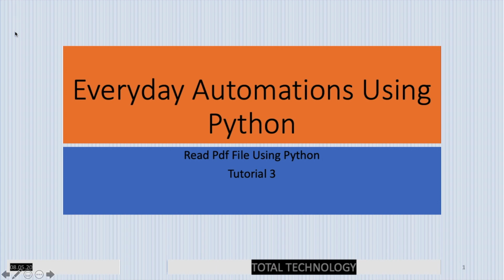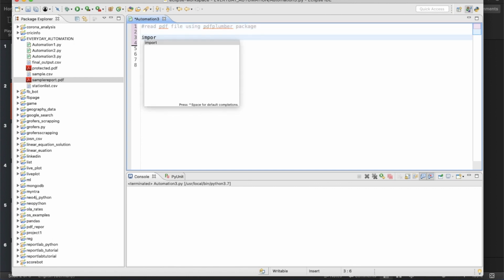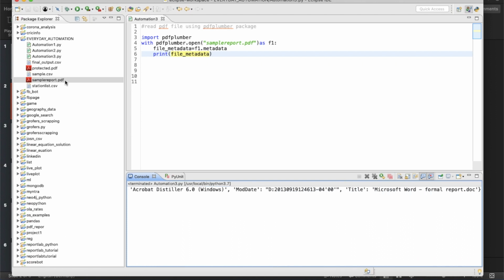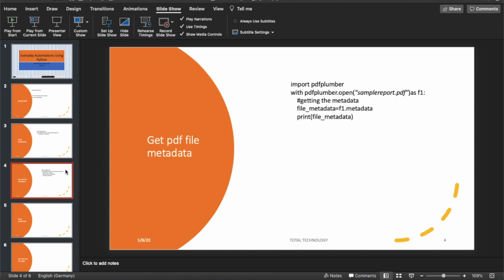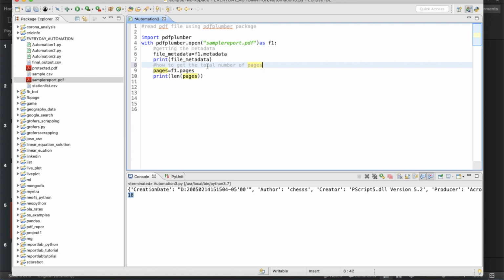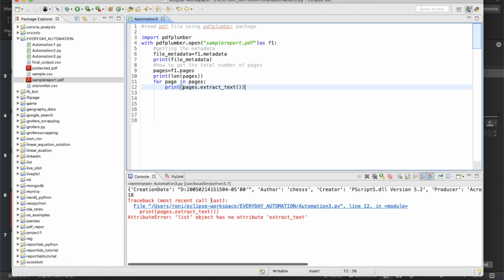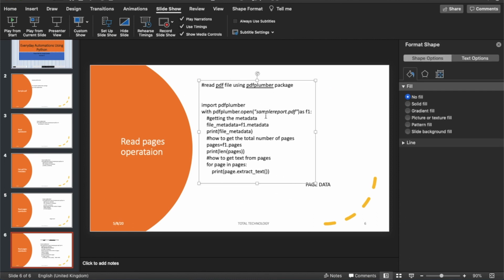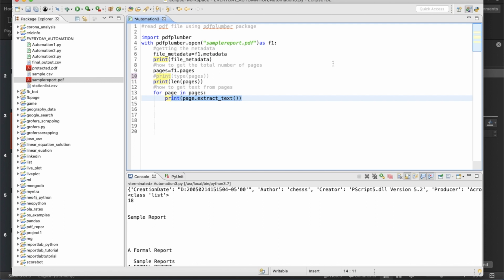Everyday Automation Using Python|Automation For EveryOne|Read Pdf File Using Python|Part:3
in this video we have discussed the below topics:
how to remove unwanted columns from csv file using python
how to remove rename columns from csv file using python
how to remove rearrange columns from csv file using python

in this video we have discussed the below:
how to use python for automation
why python is important for automation
everyday automation using python
automation examples using  python
json to csv using python
parse json using python